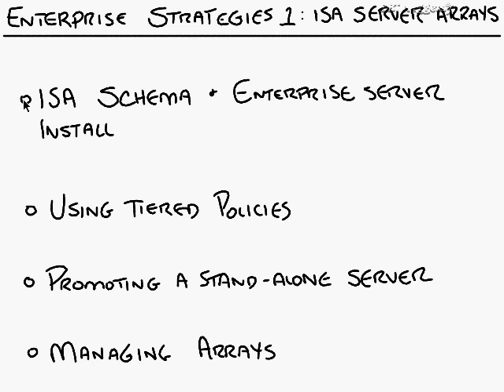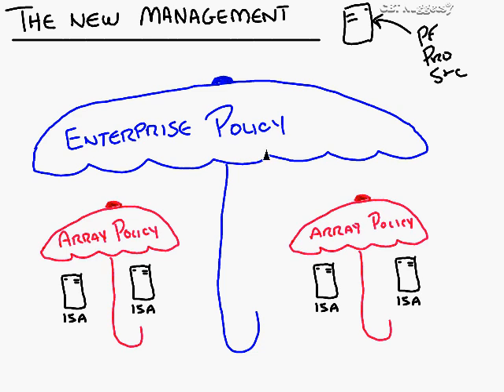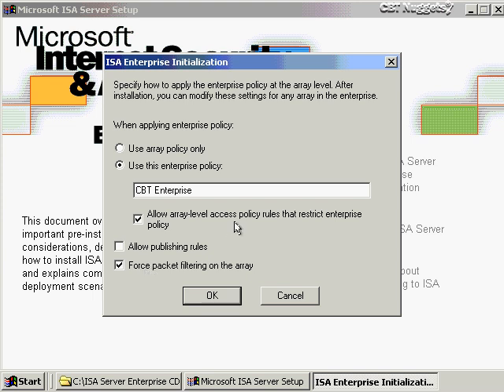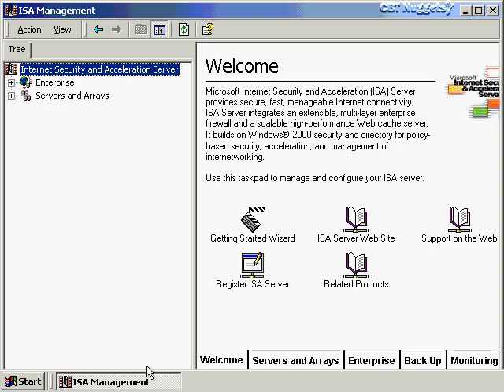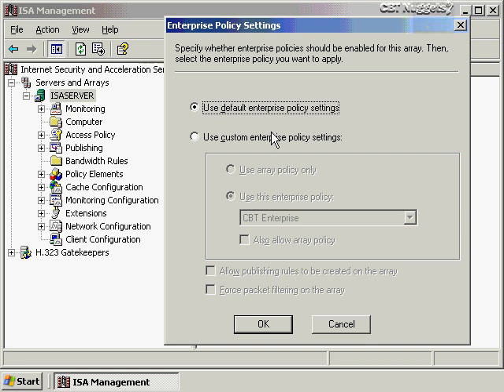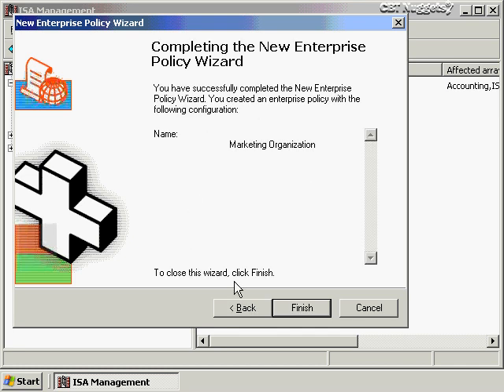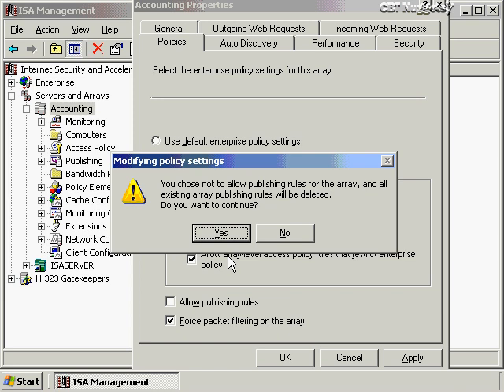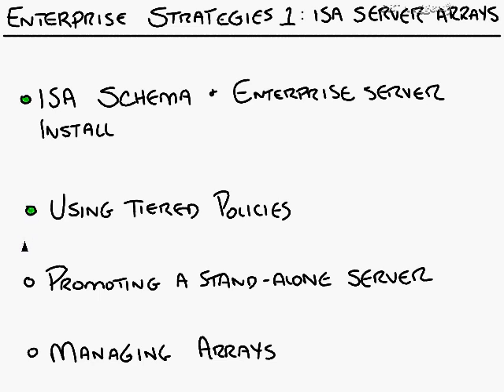WINDOWS ISA SERVER 2000 arrays